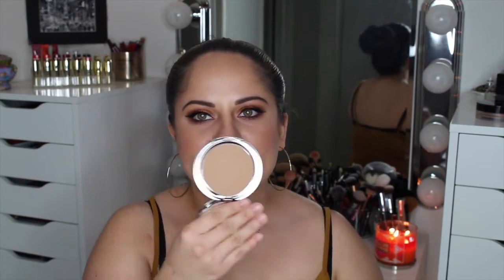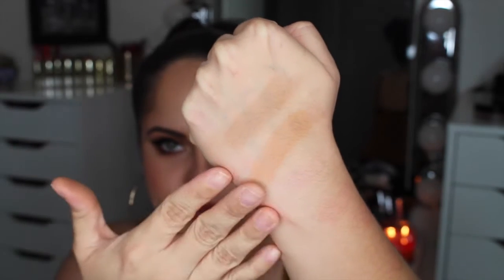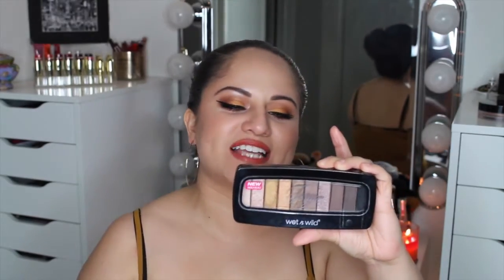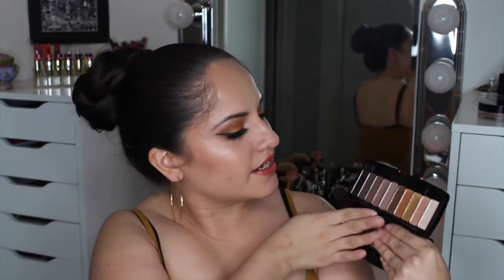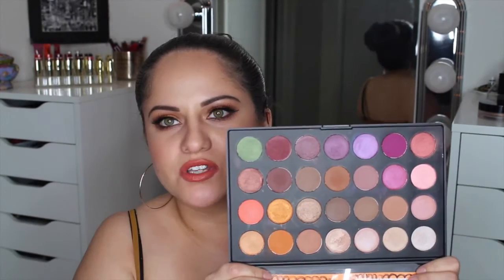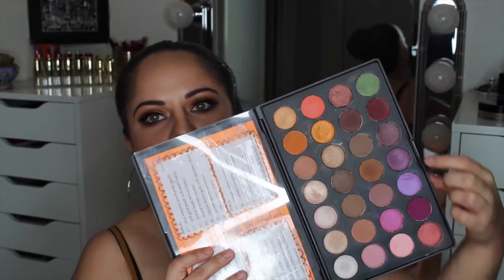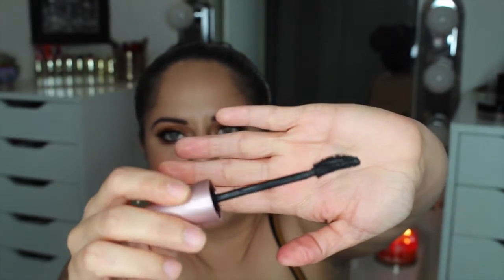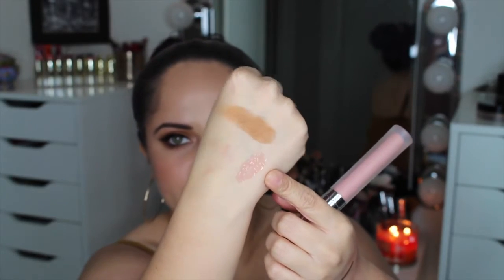February Beauty Favorites !! || 2015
What have you been loving?
xoxoxo

-LOREAL blow it quick drying spray
-Smashbox photo finish priming water
-Girlactik matte bronzers in cabo and casablanca
-Boots No.7 blush in Honey
-MAC mineral blush in Warm Soul
-MAC mineralized skin finish in soft and gentle
-wet and wild Fergie collection highlight in Hollywood Boulevard
-wet and wild fergie center stage collection palette in Milano collection
-MAC pro long wear eyeshadow in Uninterrupted
-Morphe Brushes Jaclyn Hill Favorites palette (To find the number of each shade
-Anastasia beverly hills eyebrow setting gel in clear
-Maybelline Lash sensational mascara in blackest black
-MAC eye kohl in costa riche
-MAC lip liner in Stripdown
-Buxom Full on lip cream in White Russian

**SHOP ON MY FAVORITE BARGAIN SITES**

**BEAUTY SUBSCRIPTION SERVICES**

P L E A S E

~Xo MEELEH oX~